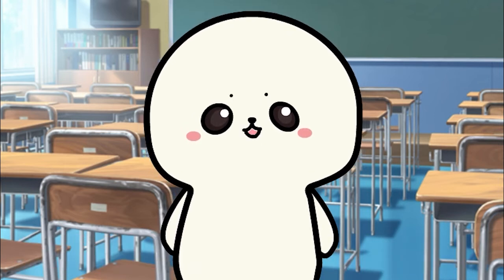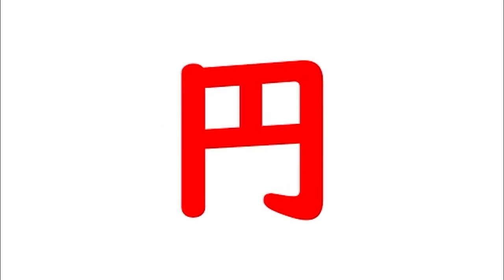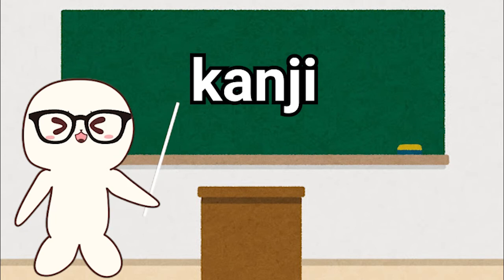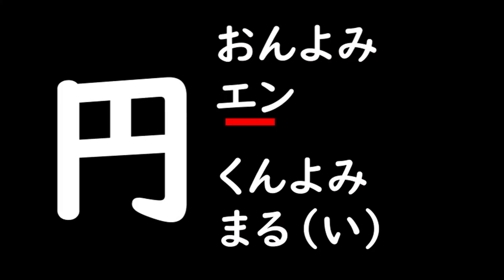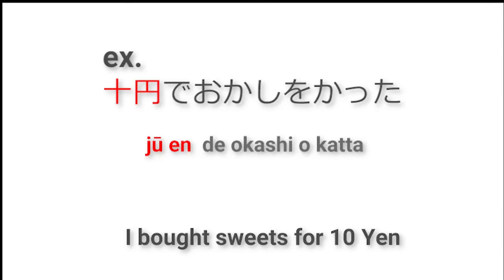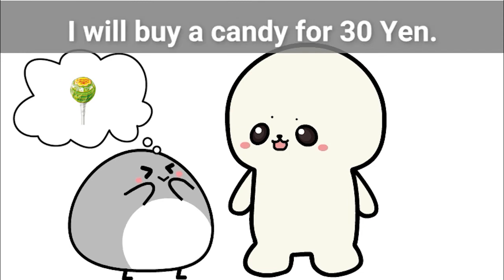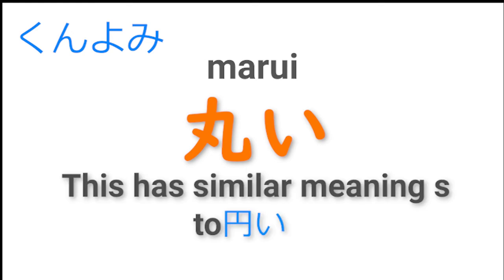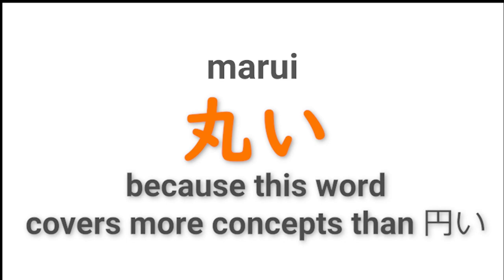How to write kanji 円 /en | Kanji with vocabulary for beginners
やったー！All kanjis from JLPT N5 have uploaded!
Hope I could help your Kanji learning
Here's a play list for kanji lesson (JLPT N5)

Today's kanji is 円
definition
circle, Yen(Japanese Yen), round

丸いVS円い 02:02

SNS
►Instagram  learn Japanese vocabs from JLPT n5

►musics
*フリーBGM　DOVA-SYNDROME